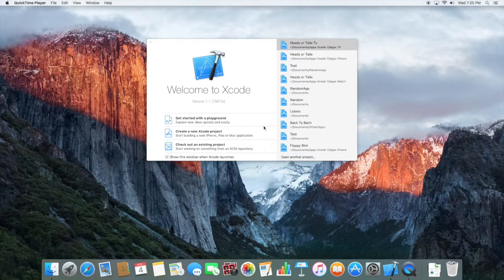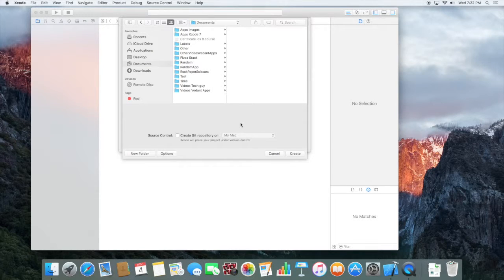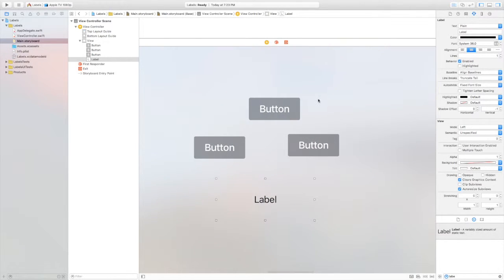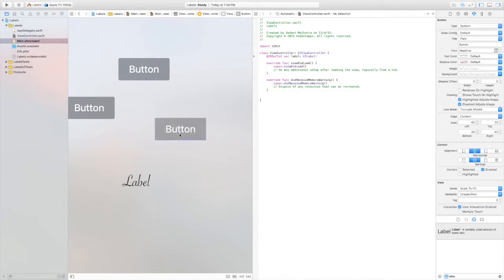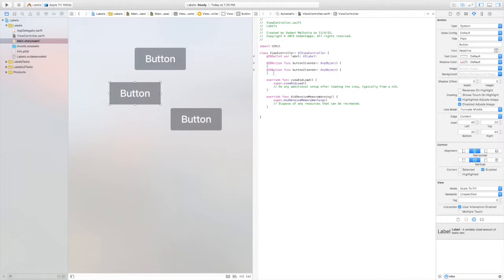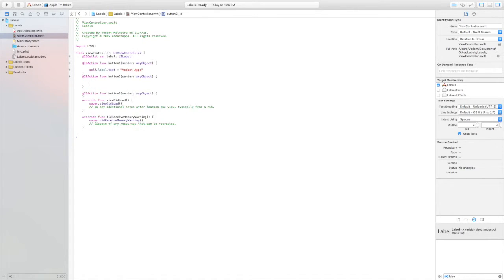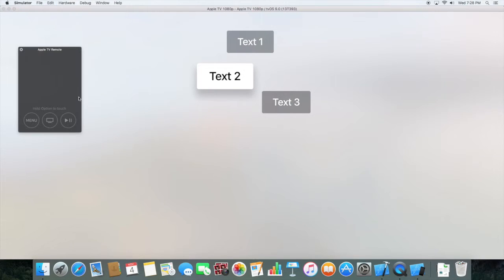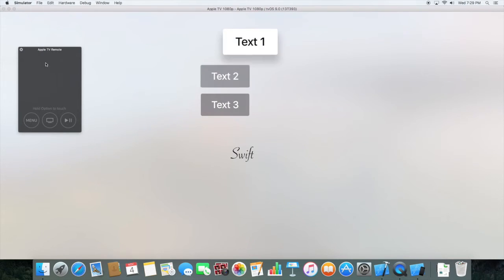The Label App(tvOS)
Our first app in which we will use code to change a text.
*Requires Xcode version 7.1 or higher